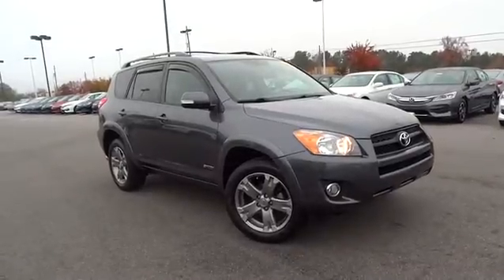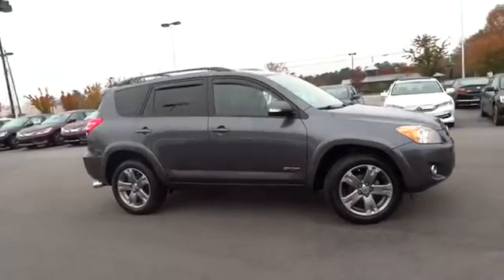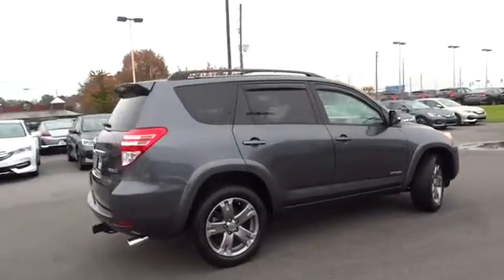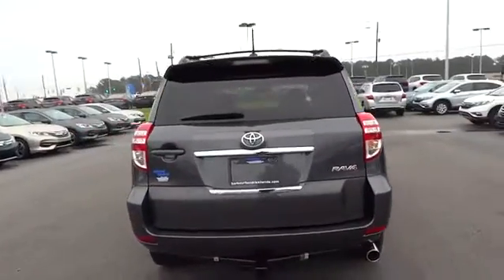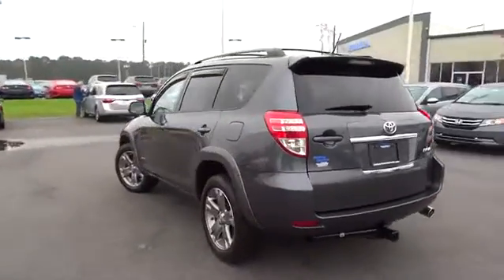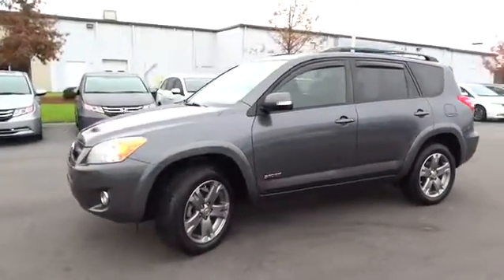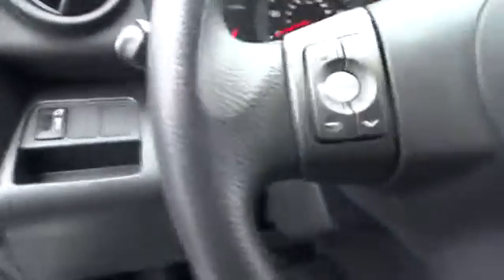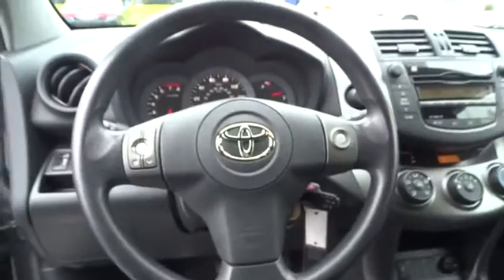2011 Toyota RAV4 Wilson, New Bern, Goldsboro, Raleigh, Rocky Mount, NC BH19186A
2011 Toyota RAV4
2011 Toyota RAV4 FWD 4dr 4-cyl 4-Spd AT Sport (SE) - Stock#: BH19186A - VIN#: JTMWF4DV5B5034365

Sport trim, Magnetic Gray Metallic exterior and Dark Charcoal interior. EPA 28 MPG Hwy/22 MPG City! Extra Clean, CARFAX 1-Owner. CD Player, iPod/MP3 Input, Alloy Wheels, Non-Smoker vehicle, Local Trade, Fully Inspected and Detailed, CarAndDriver.com explains The RAV4 is one of America's favorite SUVs and a two-time comparison-test winner, and for good reason.. READ MORE! DRIVE WITH CONFIDENCE: Approx. Original Base Sticker Price: $24,200*. KEY FEATURES INCLUDE: iPod/MP3 Input, CD Player, Aluminum Wheels Rear Spoiler, MP3 Player, Privacy Glass, Keyless Entry, Child Safety Locks. Sport with Magnetic Gray Metallic exterior and Dark Charcoal interior features a 4 Cylinder Engine with 179 HP at 6000 RPM*. Non-Smoker vehicle, Local Trade, Fully Inspected and Detailed. EXPERTS ARE SAYING: Great Gas Mileage: 28 MPG Hwy. WHY BUY FROM US: One of the top Honda dealerships in Eastern, NC, Bob Barbour Honda has joined the Hendrick Automotive Group team as the new Barbour-Hendrick Honda Greenville. We have a caring and courteous staff that strives to always be professional and service your needs as the customer both today and tomorrow! If you happen to be in the market for a new or used car, then feel free to pay us a visit! We're always happy to answer any questions you might have and set up a test drive. The price does not include tax, tag, dealer administration fee of 649.00 and dealer installed accessories. Pricing analysis performed on 12/1/2015. Horsepower calculations based on trim engine configuration. Fuel economy calculations based on original manufacturer data for trim engine configuration. Please confirm the accuracy of the included equipment by calling us prior to purchase.